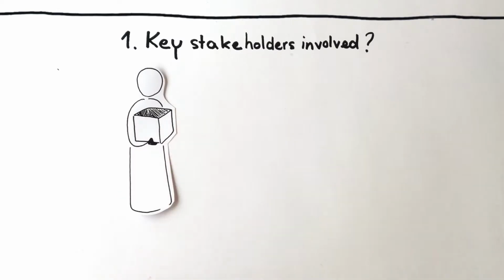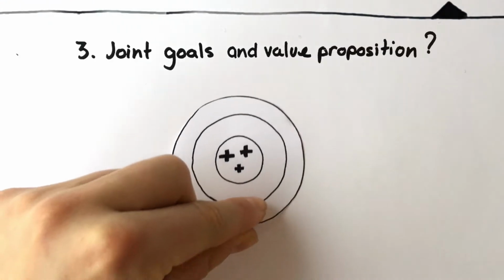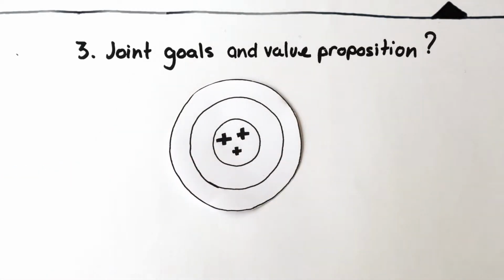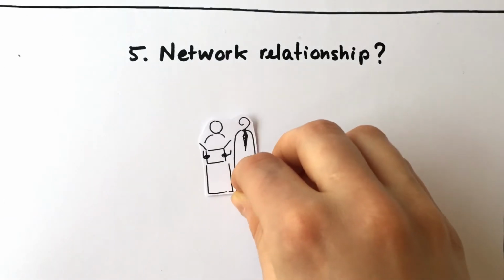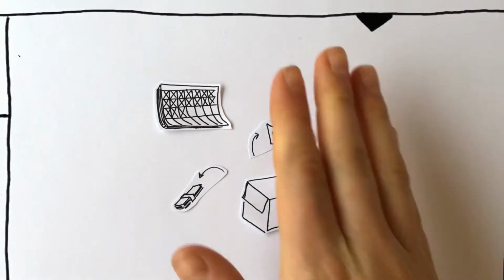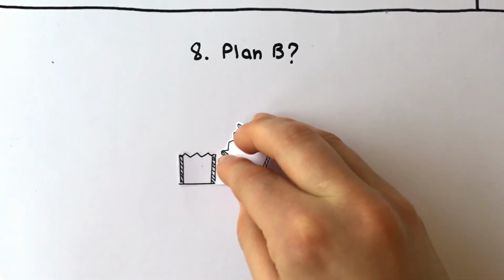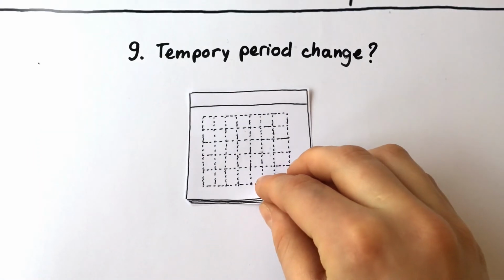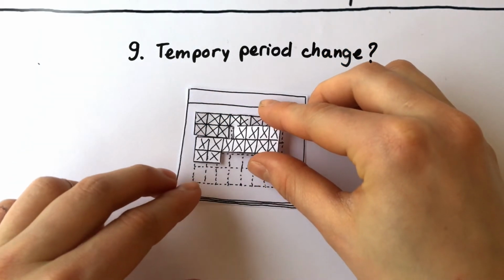REFILL Temporary Use Value Creation Plan HD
The Temporary Use Value Creation Plan is a tool, which helps cast
a range of future possible developments in a temporary use
project.